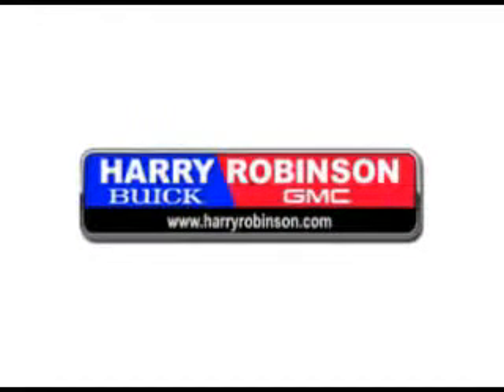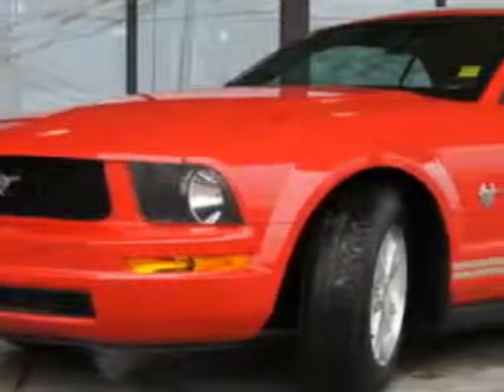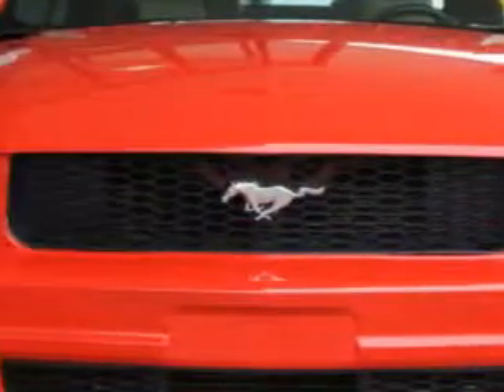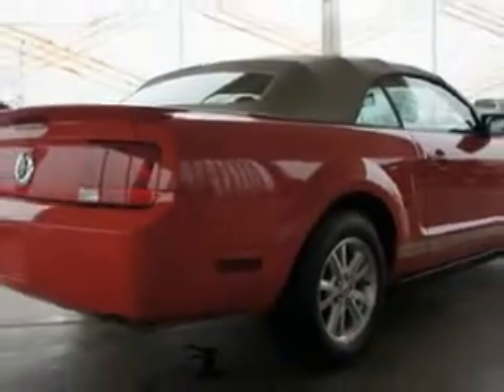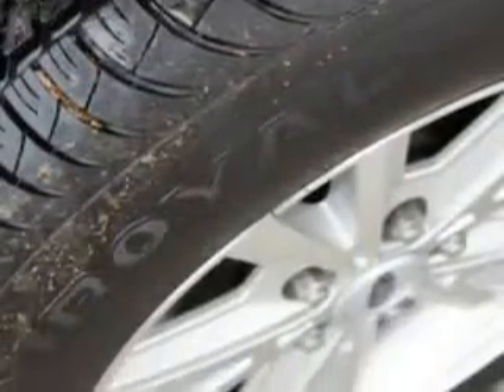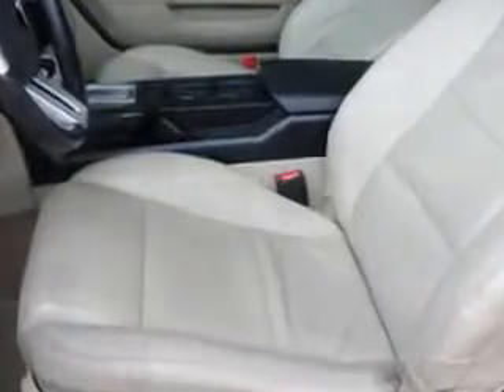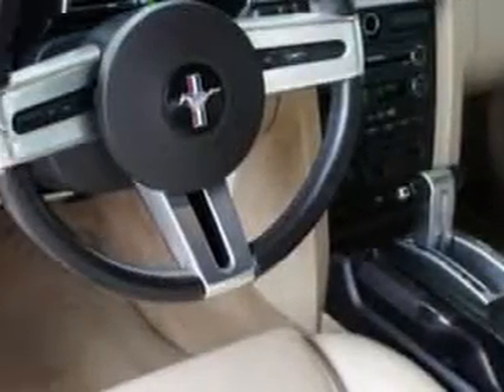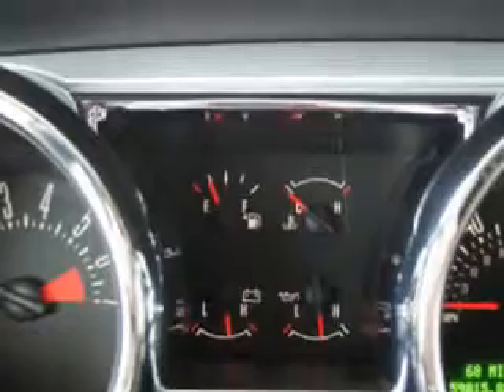Ford Mustang, Harry Robinson Buick GMC- Fort Smith, AR 72908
Ford Mustang, Harry Robinson Buick GMC let Harry Robinson Buick GMC make your dreams reality. you are looking for speed, beauty, a car that's more than just a car--it's the ultimate driving machine. you will love this Torch Red Clearcoat 2009 Ford Mustang, equipped with a 6 Cyl. engine and an automatic transmission with 59,015 miles. enjoy an impressive 26 miles to the gallon on this sports car with features like Compact Disc Changer, MP3 Player, Leather Upholstery, AM/FM Stereo Radio, Tilt Steering Wheel, Cruise Control, Cruise Control, and much more. Feel the wind in your hair, enjoy the drive, and look great in this 2009 Ford Mustang. see us at Harry Robinson Buick GMC today!
miles-  59,015
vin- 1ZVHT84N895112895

6000 S. 36th Street
Fort Smith, Arkansas 72908